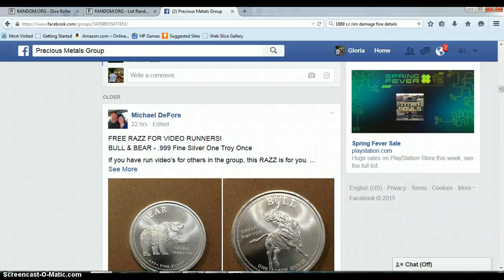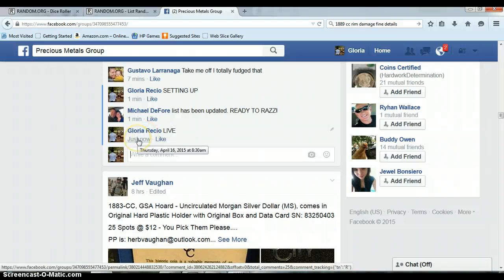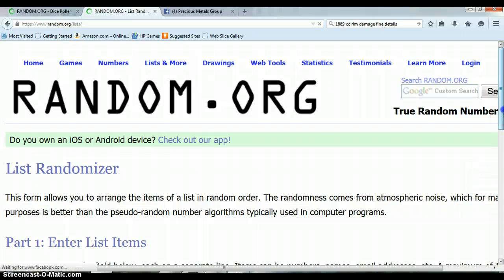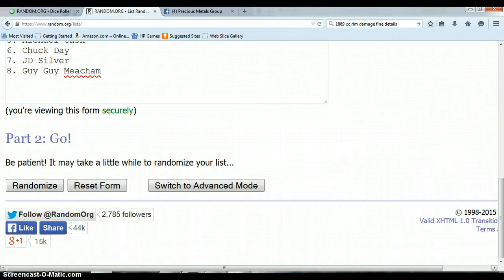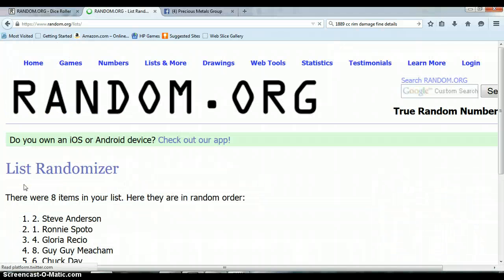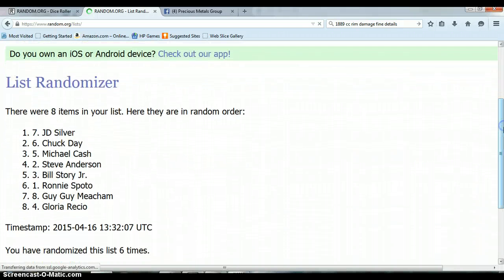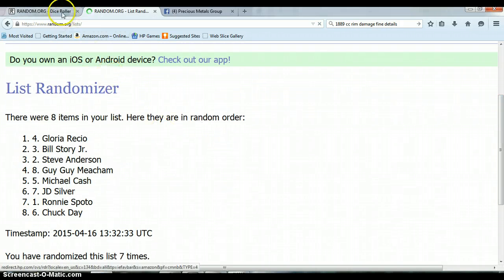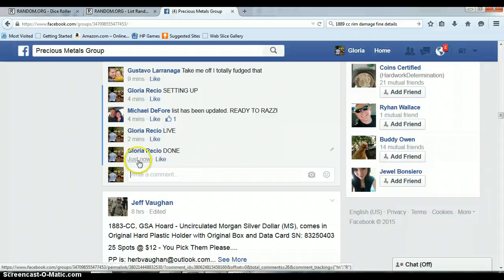VIDEO TECH RAZZ